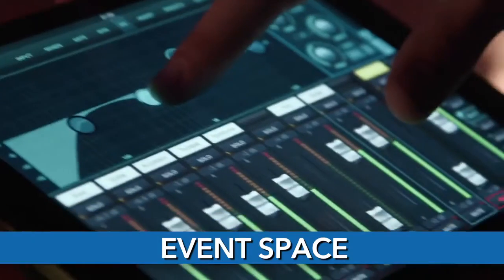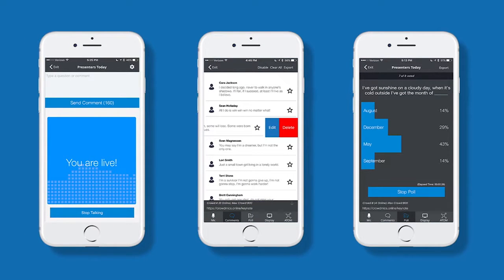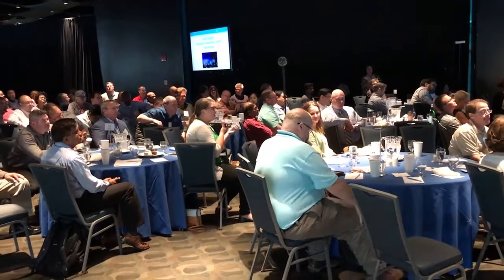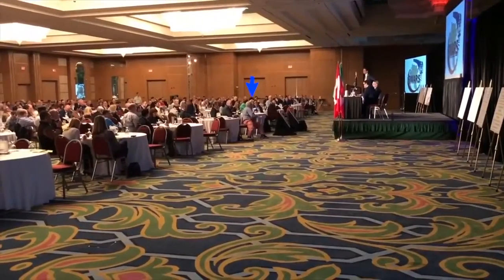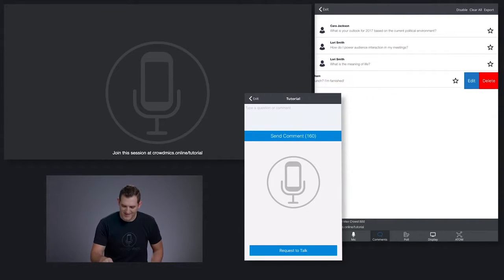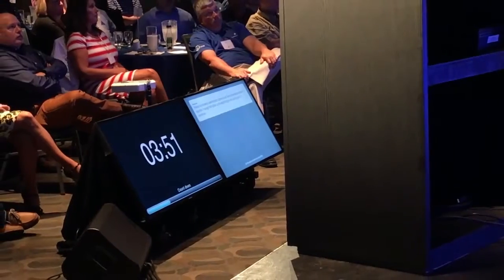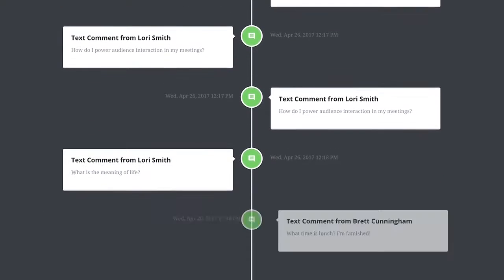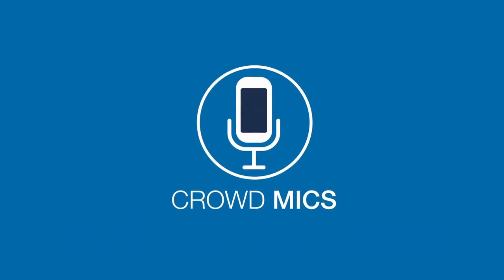Crowd Mics Quick Look